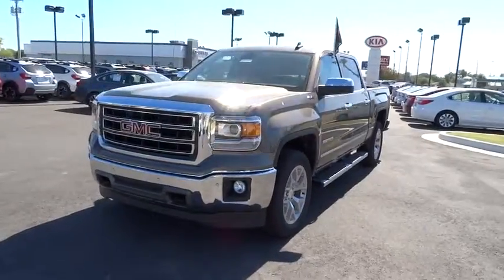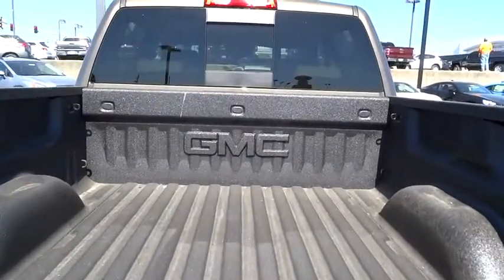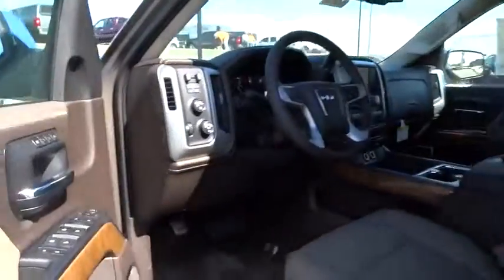2015 GMC Sierra 1500 Tulsa, Broken Arrow, Owasso, Bixby, Green Country, OK G50289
2015 GMC Sierra 1500
2015 GMC Sierra 1500 SLT - Stock#: G50289 - VIN#: 3GTU2VEC2FG496595

Ferguson Superstore
1601 N Elm Place

Price includes: $1,000 - Buick and GMC Down Payment Assistance Bonus Cash. Exp. 11/30, $1,000 - Chevy-GMC Special Package Consumer Cash. Exp. 11/30, PRICING INCLUDES FERGUSON DISCOUNT AND ALL NATIONAL AND REGIONAL INCENTIVES! COME SEE WHY WE ARE THE FASTEST GROWING BUICK/GMC DEALER IN AMERICA!